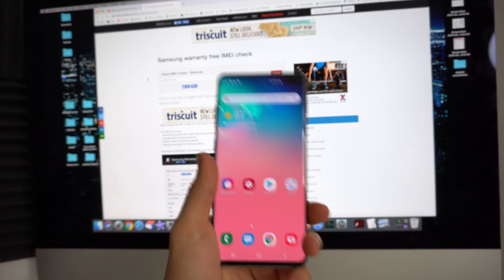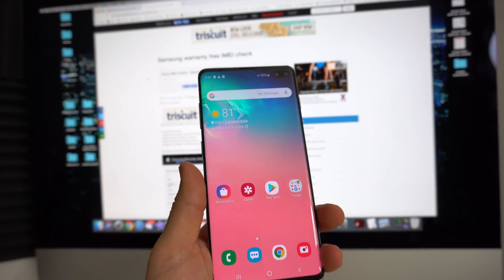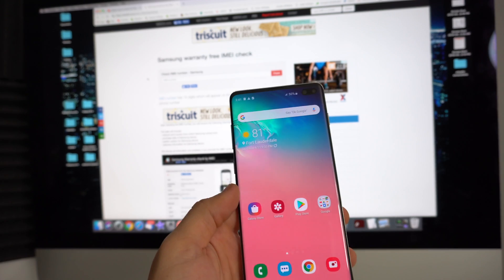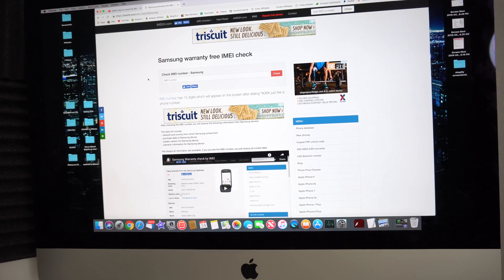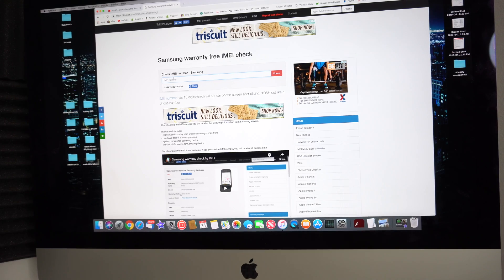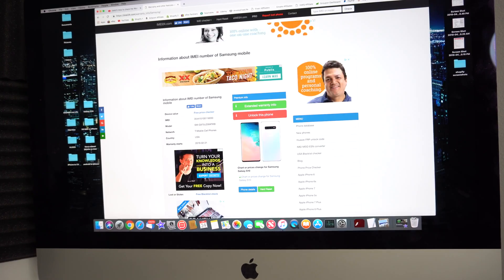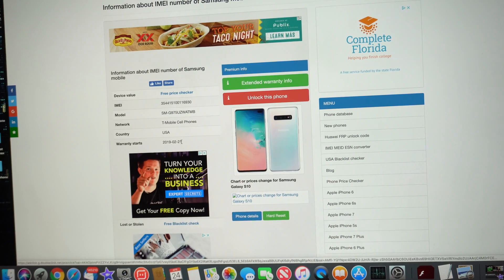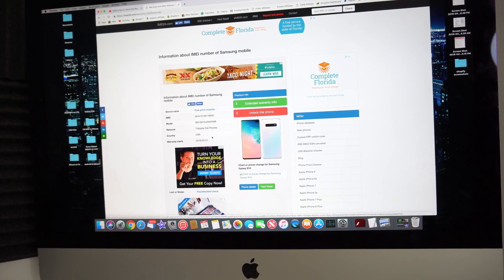How to Check the Warranty Status of a Samsung Galaxy S10/S10+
In this video I show you how to check the warranty status of your Samsung Galaxy S10 and S10 Plus. This service will check the Warranty status and the estimated manufactured date of the device.

To find your Galaxy S10 IMEI dial (*#06# on the dial pad)

All models - G970, G973, G975, G977
SM-G970U
SM-G973U
SM-G975U
SM-G977U